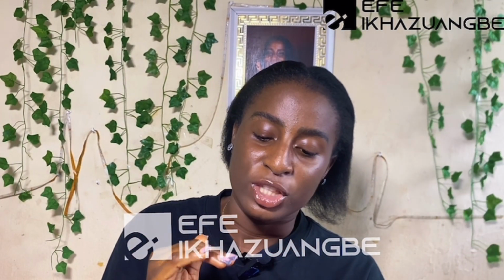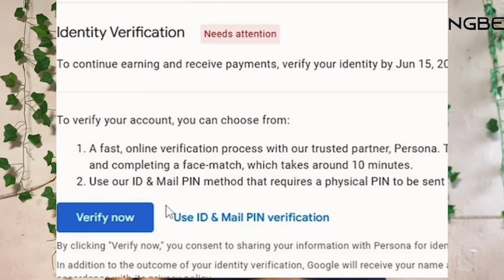Answering Your Questions on AdSense Verification Without PIN”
In this video, I answer the most asked questions from my previous tutorial on how to verify your AdSense account without using a PIN. Many of you reached out with specific concerns and clarifications, so I’m breaking it all down step by step.

Whether you’re facing issues with address verification, uploading documents, or just need help understanding the process, this video will guide you through it. If you’re new, make sure to watch the original video first!

💬 Got more questions? Drop them in the comments and I’ll respond or make another follow-up!